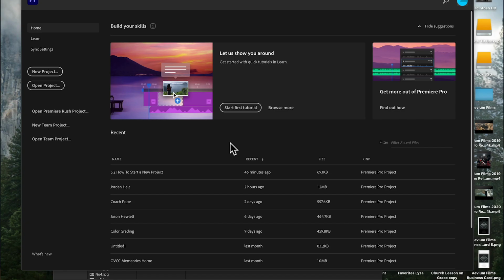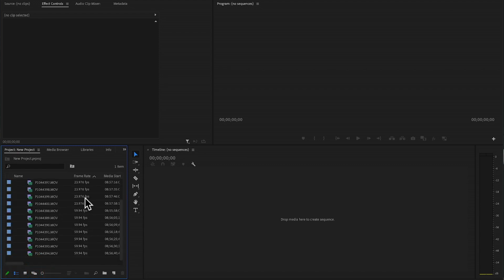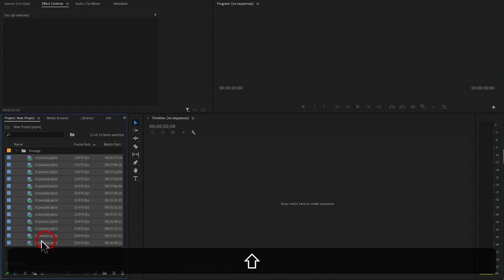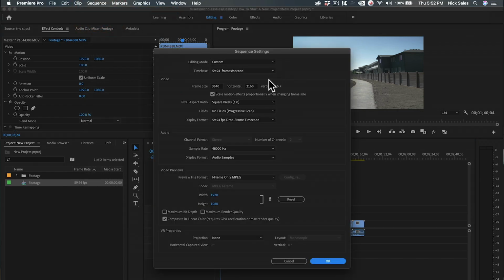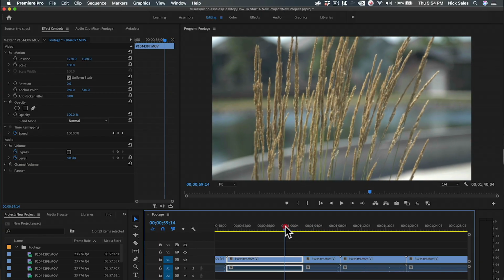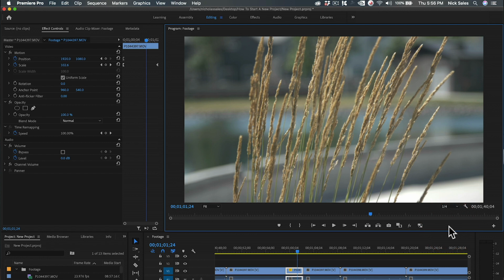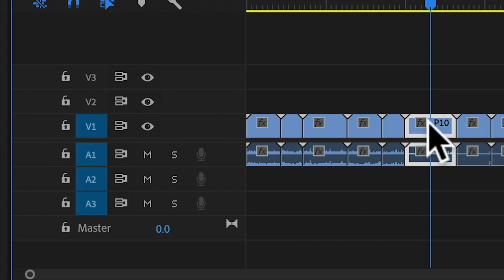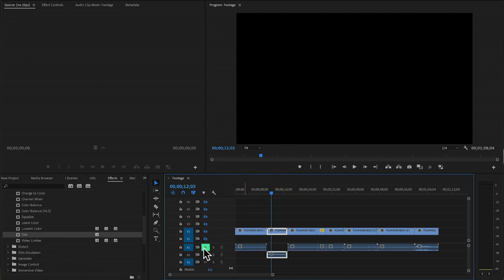How to Start a New Premiere Project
In this video, I'll be showing you how to start a new project in Premiere Pro, one of the most popular video editing software out there. Whether you're a beginner or an experienced editor, starting a new project can sometimes be confusing, but don't worry, I got you covered. I'll be walking you through the process step-by-step, from setting up your project settings to importing your footage and creating your first sequence. So grab your popcorn, sit back, and let's get started!